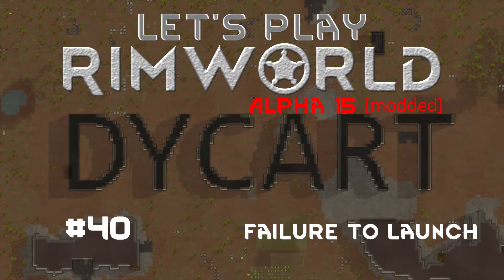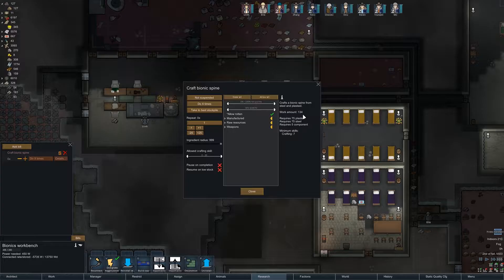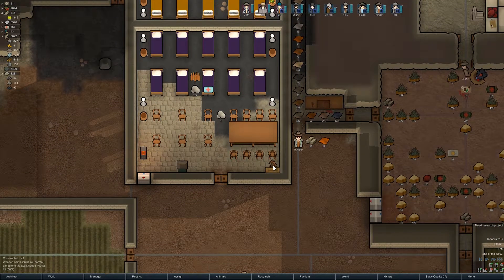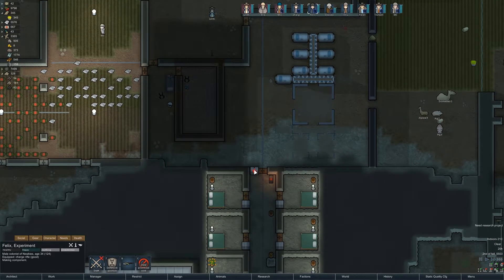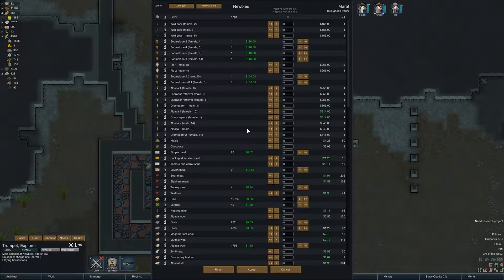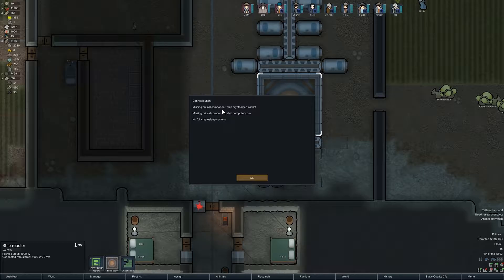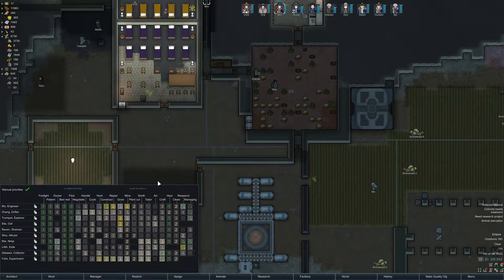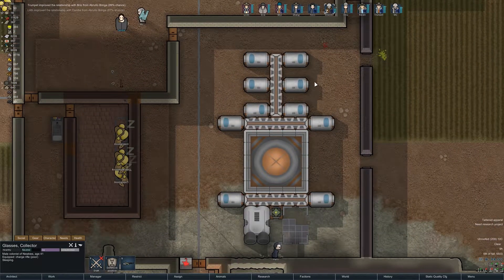Rimworld Alpha 15 [modded] Let's Play Ep. 40 - Failure to launch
This is the 40th of a series of Let's Plays with the game Rimworld. Please be kind and offer suggestions in the comments. I'm happy to get input that can help me become better.

In this episode, we discover a big mistake that will set back our launch.

Rimworld is developed by Ludeon Studios.
You can purchase Rimworld on Steam.

Map Info:
seed: firstvideo
Size: all default
Location: 18.67E x 27.20N

Mods (All in Steam Workshop):
[T] Expanded Crops
Achtung! Mod v1.3
Allow Tool
Cheaper Components
Chemicals & Neutroamine
Colonist Bar KF 0.15.3.2
Colony Manager
Crafting Hysteresis
Day/Night Switch
Defensive Positions
Edb Prepare Carefully
Efficient Light
Hospitality A15
Improved Increased Stack
JTDrill5Eva
JTEfficientBatteries
JTExport
JTReplaceWalls
JTZoneButtons
Less Rebuff
Medical Training
Miniaturisation
MJ - Make Plastic and Plasteel (A14, A15)
More Trade Ships
Refactored Work Priorities
RT Fuse
Selling prisoners with no guilt
Static Quality Plus A15.1.1
Stonecutting Tweak
Sun Lamp Power
Tilled Soil

As always, if you like the video, please click the like button.